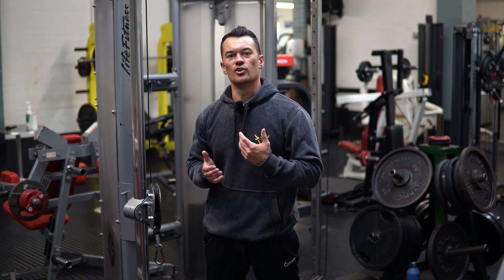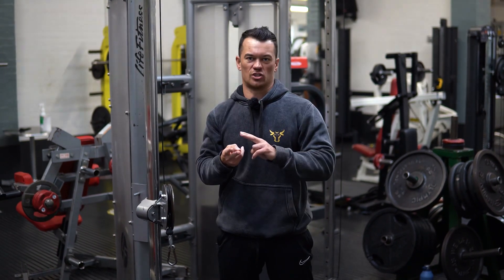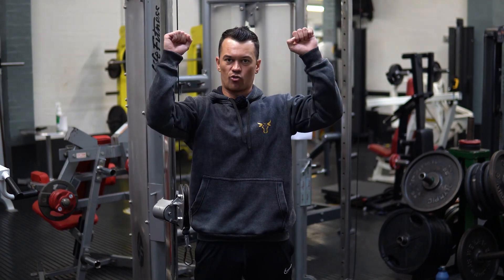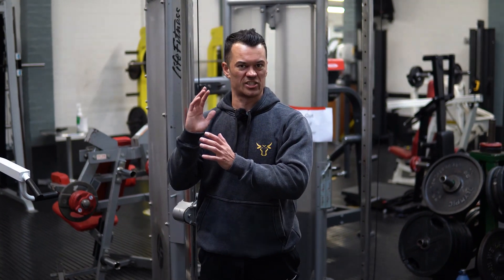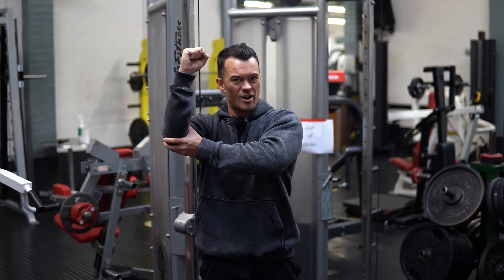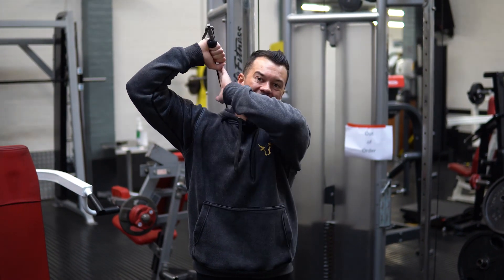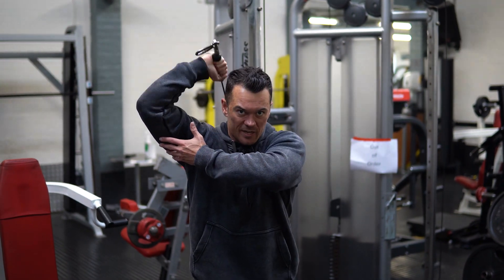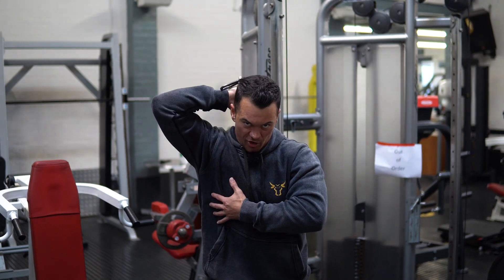Unilateral overhead tricep extension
Joint friendly way to train your triceps in the overhead position